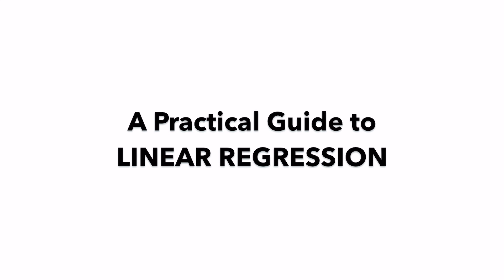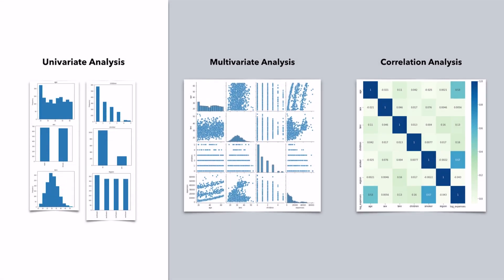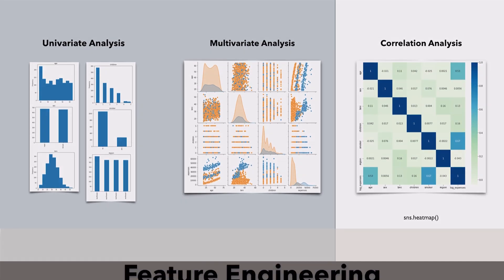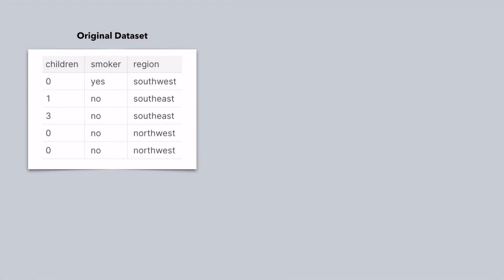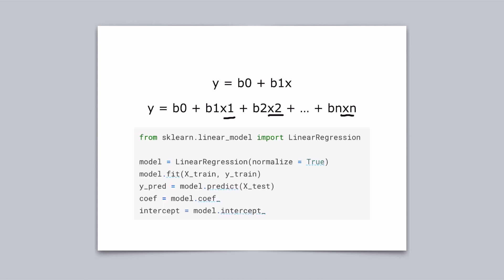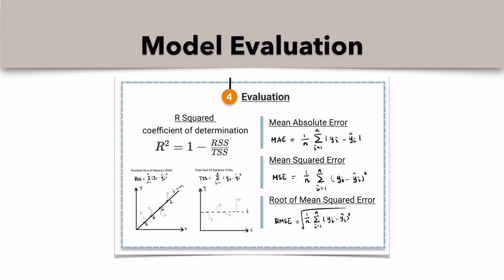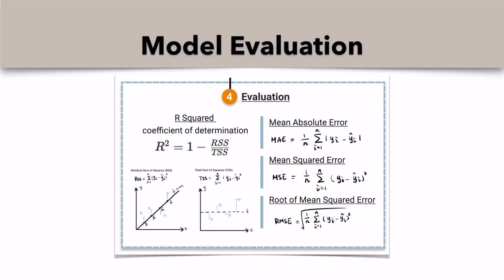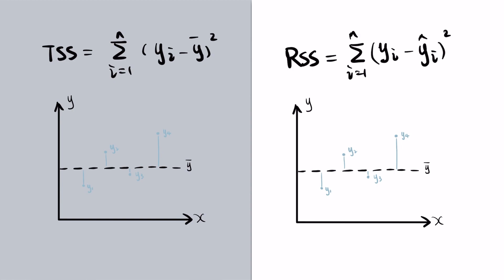Practical Linear Regression in 5 Minutes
This video provides a practical guide to implement linear regression, walking through the model building lifecycle: EDA, feature engineering, model implementation and model evaluation.